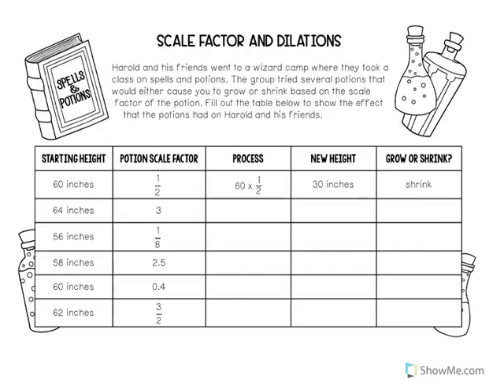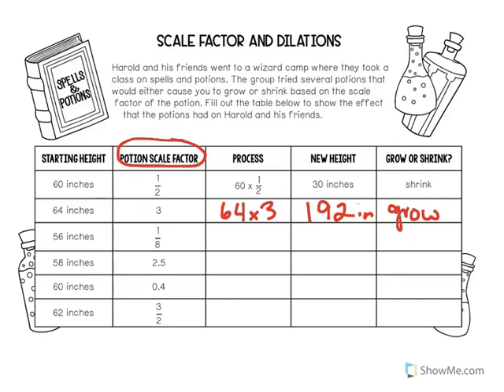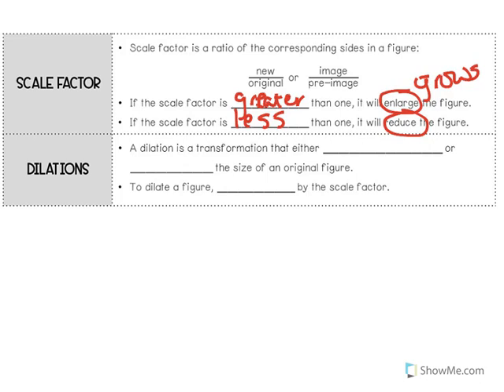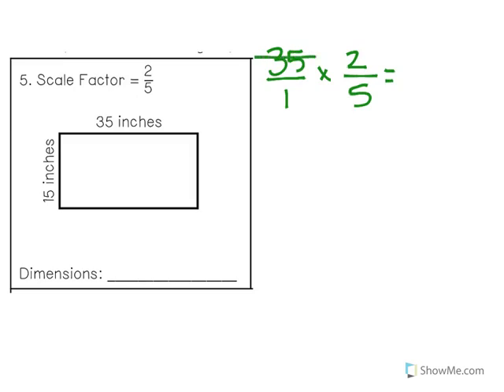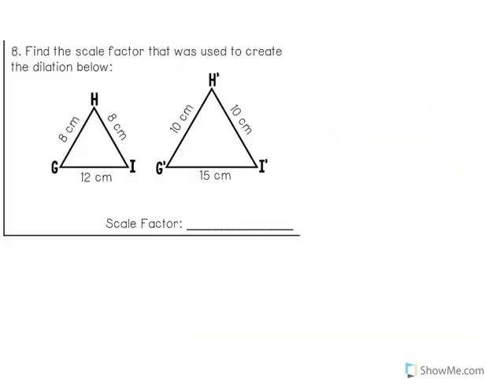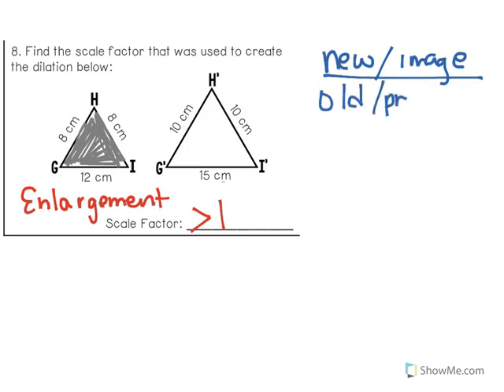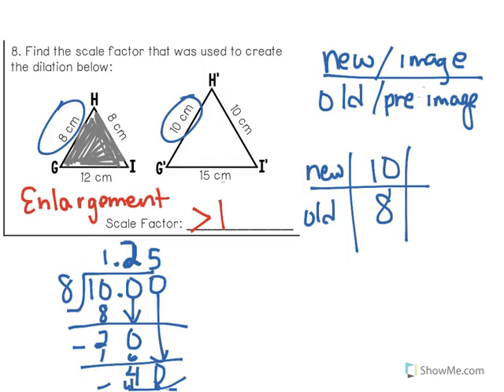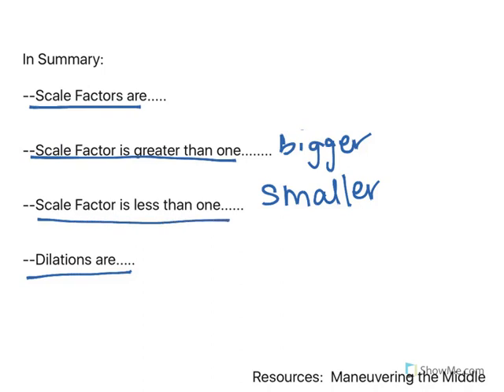Scale Factor and Dilations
Resource: Maneuvering the Middle